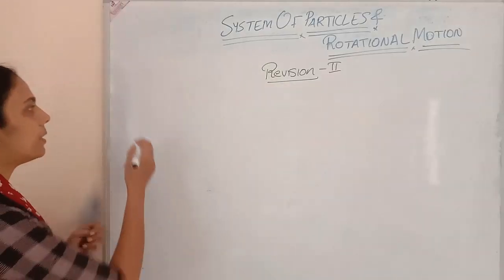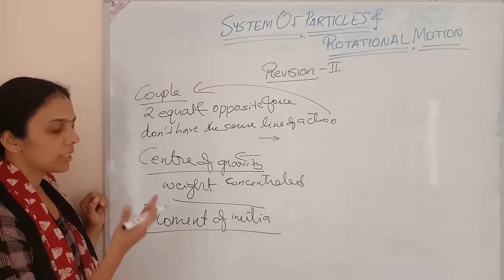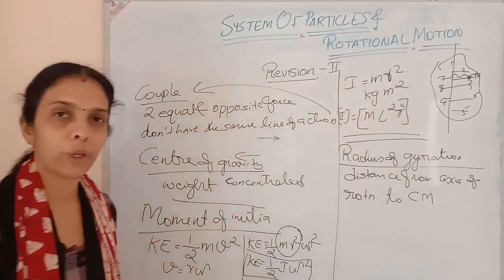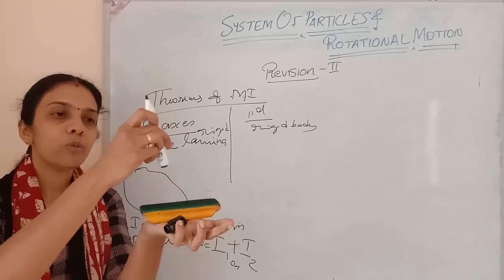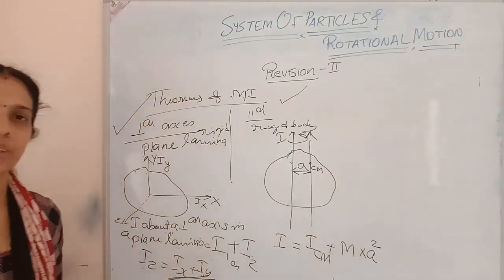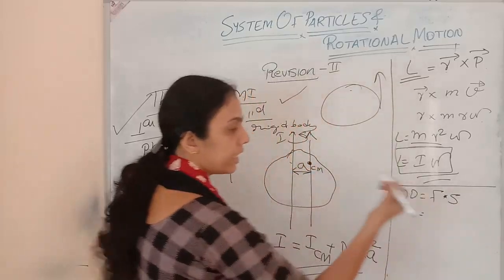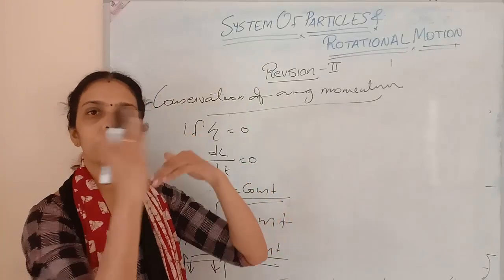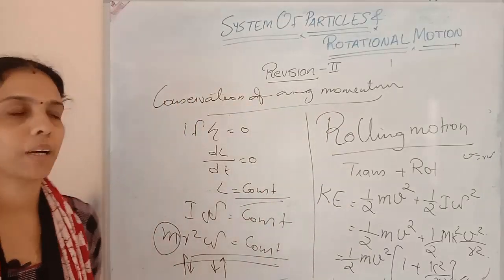CLASS 11 SYSTEM OF PARTICLES AND ROTATIONAL MOTION QUICK REVISION PART 2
This video is based on CBSE class 11 Physics syllabus